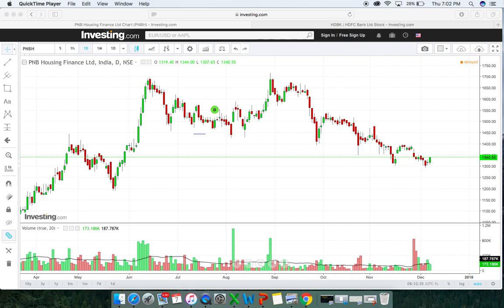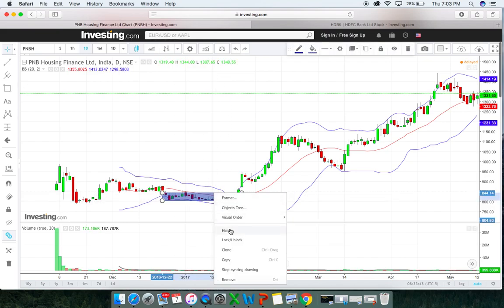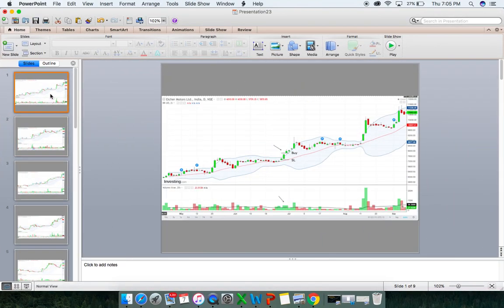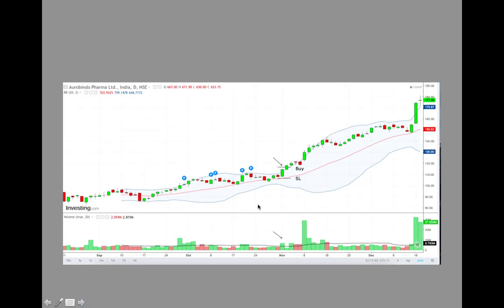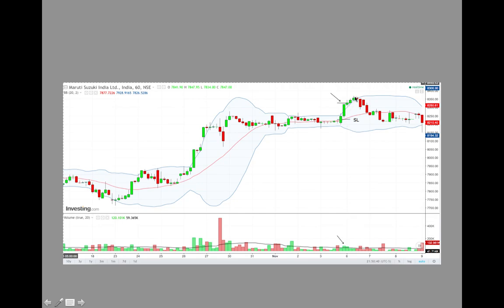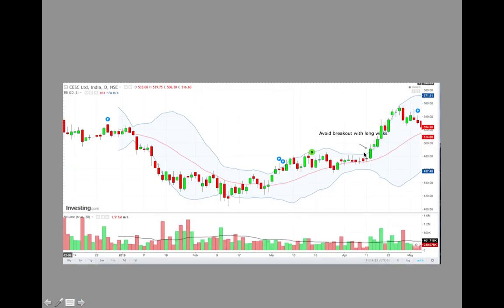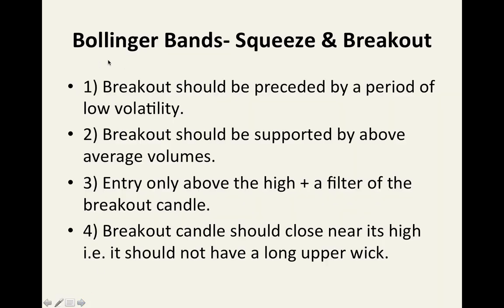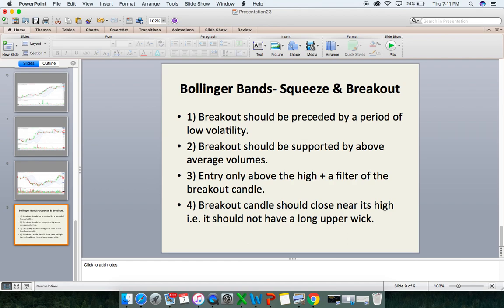How to use Bollinger Bands Squeeze and Breakout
Hi guys, in this video I will be sharing a trading strategy based on Bollinger band squeeze and breakout. This strategy can be used in any markets be it equity, commodity or forex. It can be applied for intraday as well as positional trading.

Bollinger Bands are volatility bands placed above and below a moving average. The bands automatically widen when volatility increases and narrow when volatility decreases.
Default settings have been used in the video (20,2).